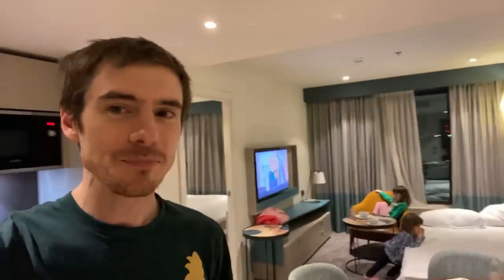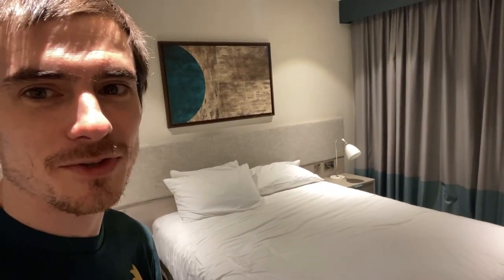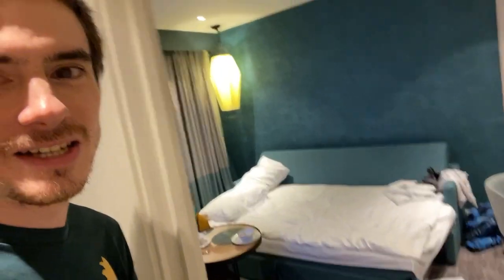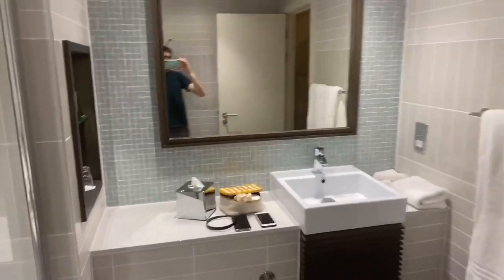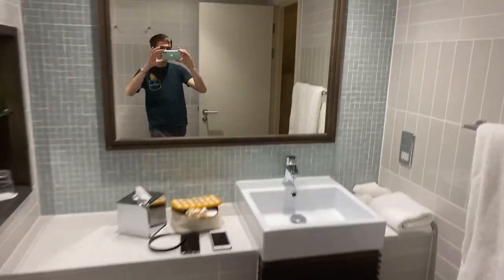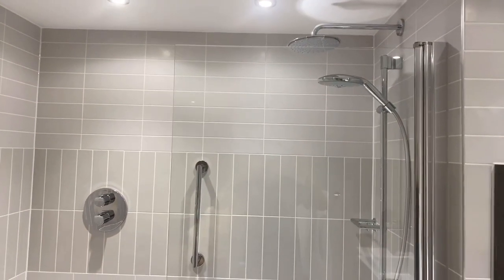Upgraded to a SUITE!! Bye bye UK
See below for ad disclosure

Watch: youtu.be/5bj44xI2oWw
NOTE: The content in this video is accurate as of the posting date. Some of the offers mentioned may no longer be available.